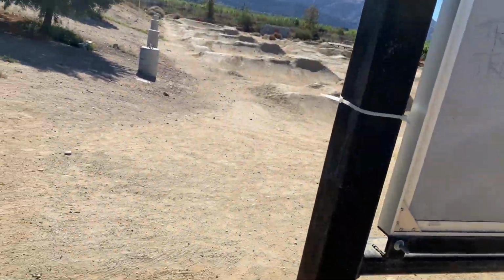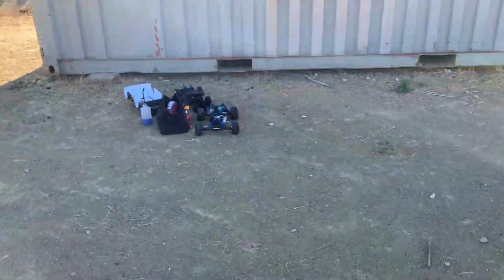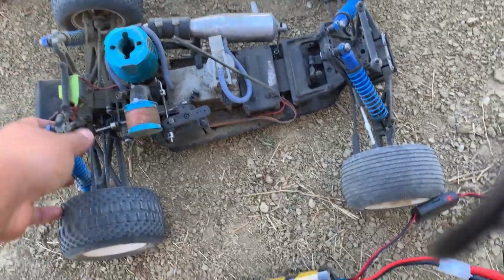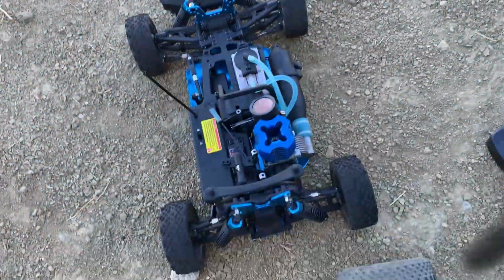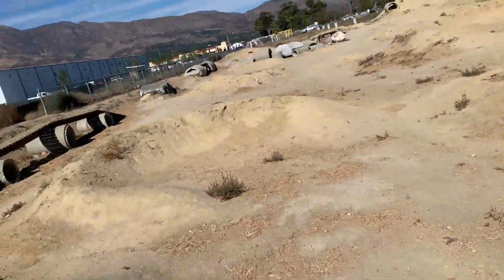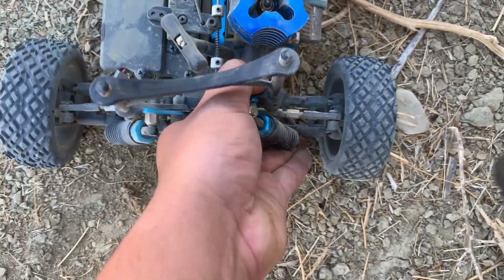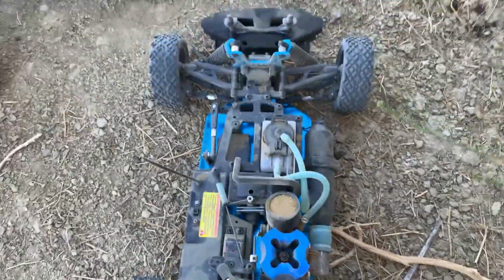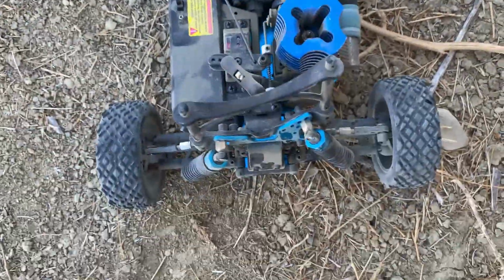BMX Park Bashing!!!!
Just a little bashing video at my local bmx park for you guys hope you enjoy!